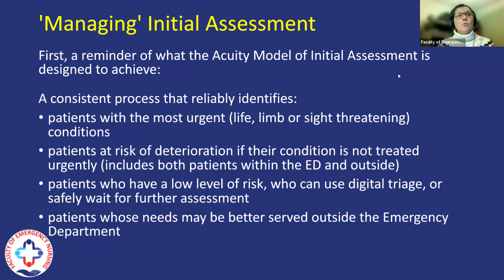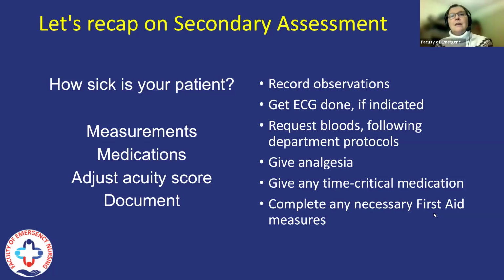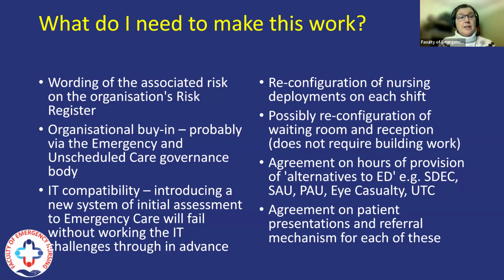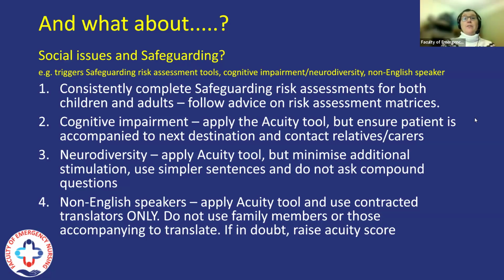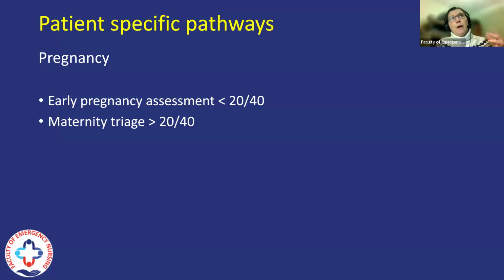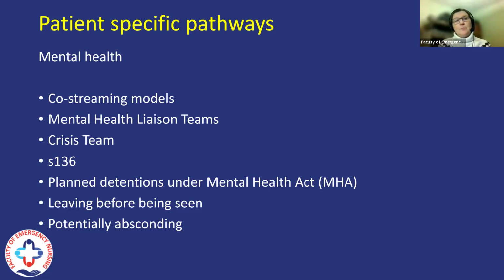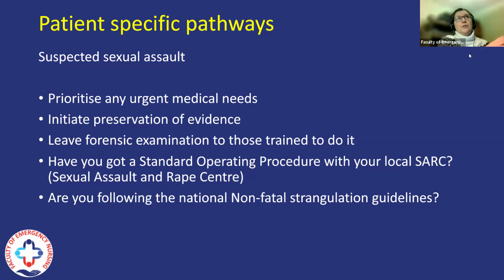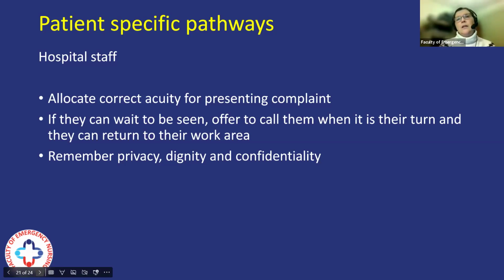IAP Managing Initial Assessment